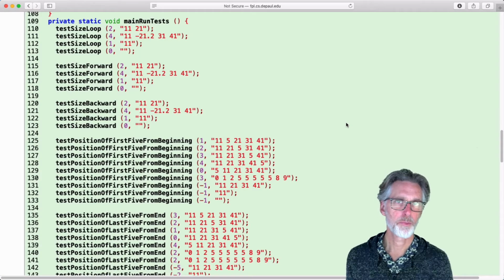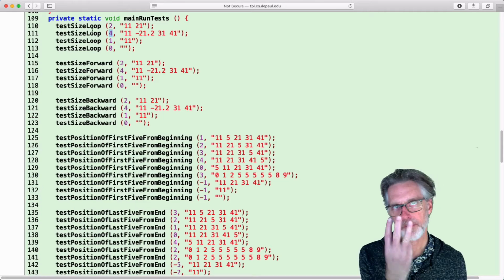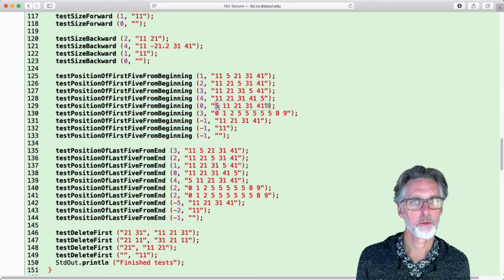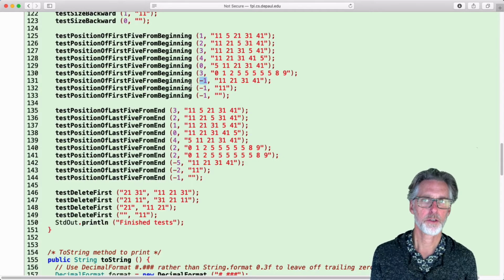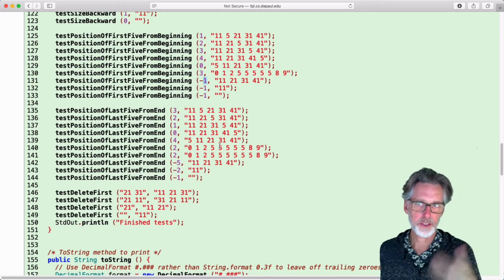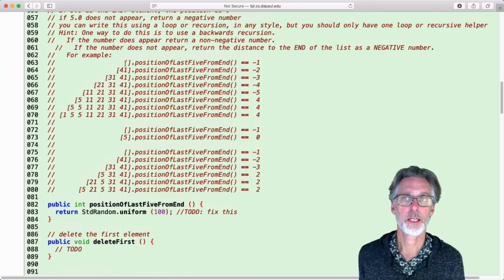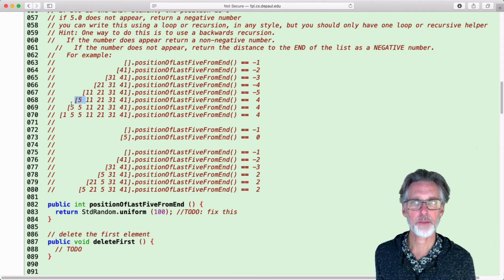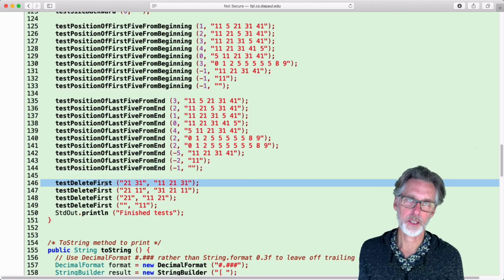ds1 hw3 old